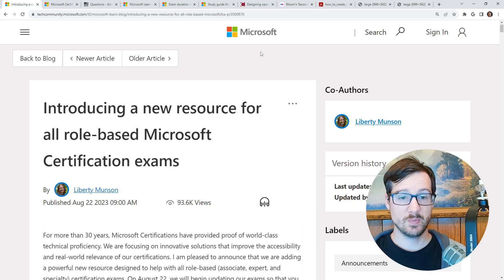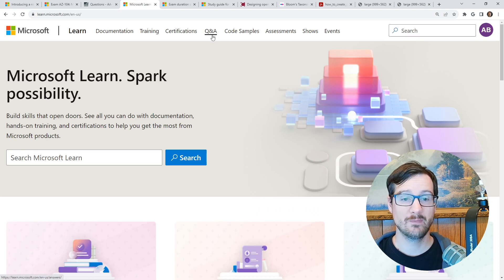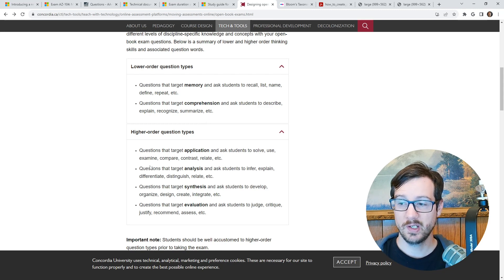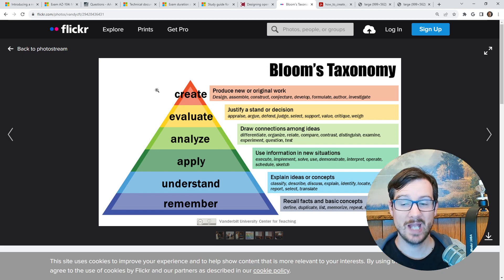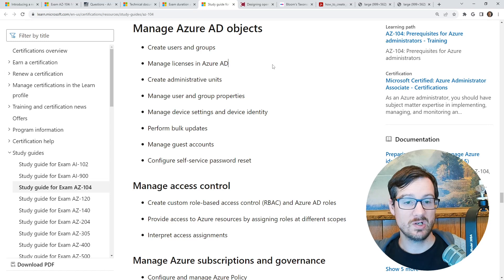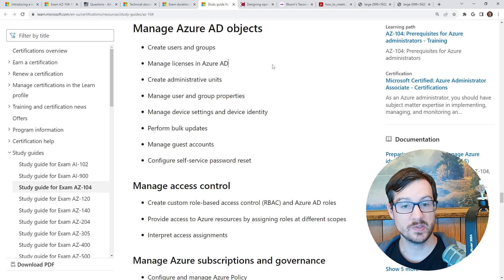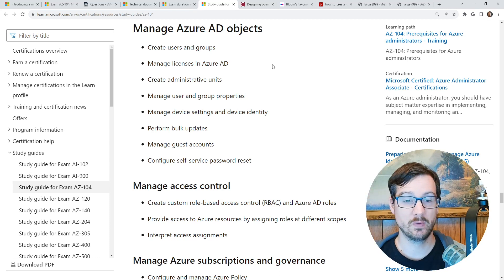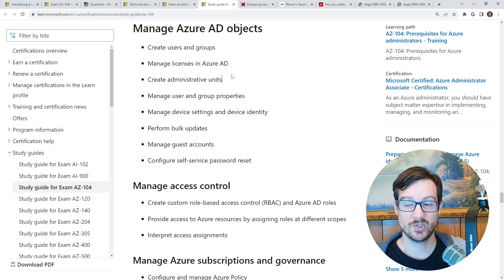Open Book exams for Microsoft Role-Based Certification. Yes the AZ-104!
Microsoft is planning to provide access to Microsoft Learn to their Role-based certifications.
This means you can access the documentation during the exam.